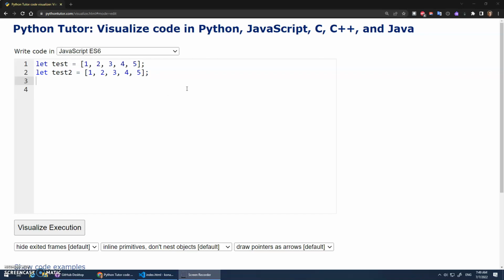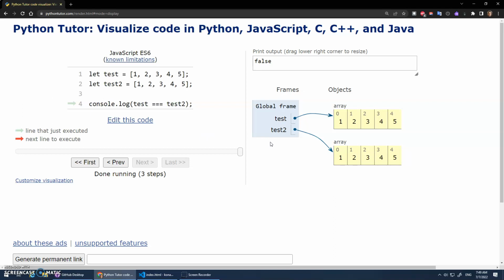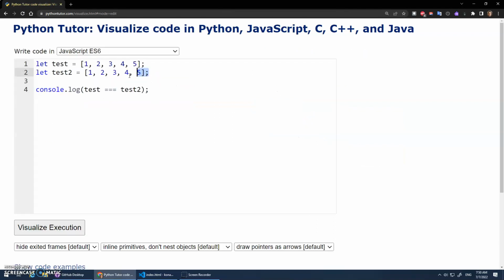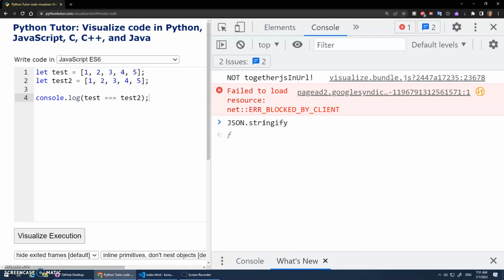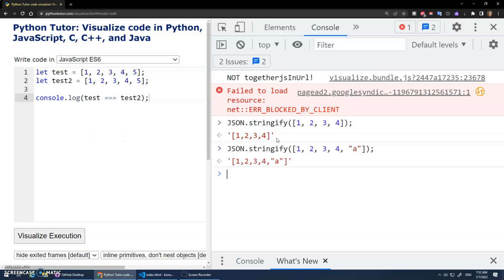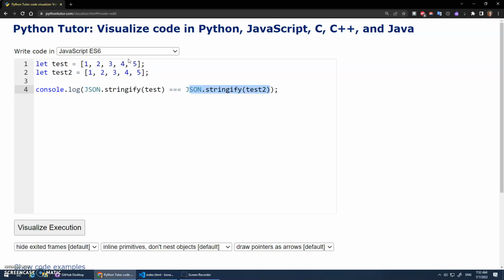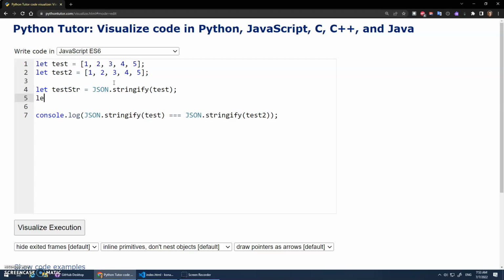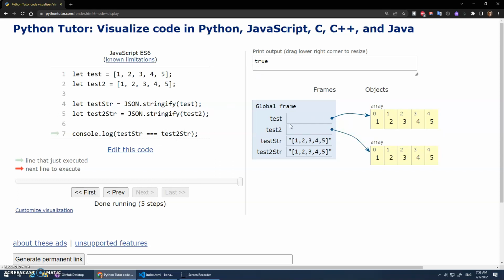02 COMPARE ARRAYS